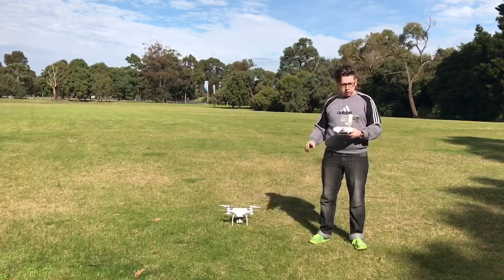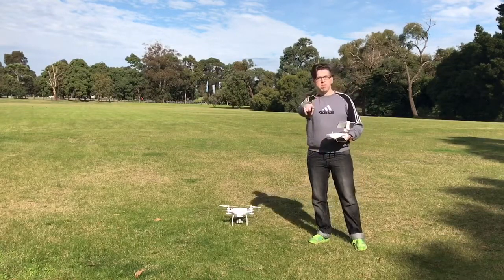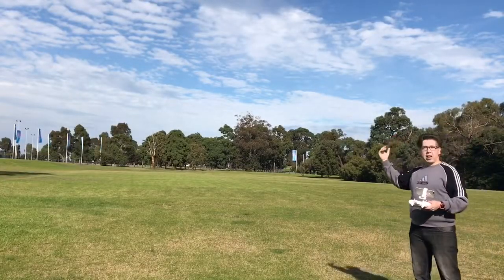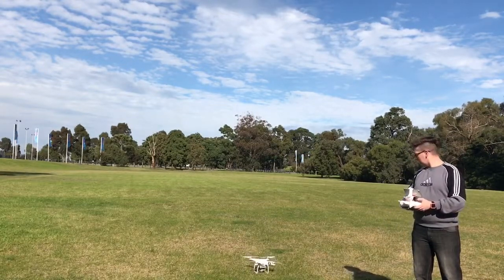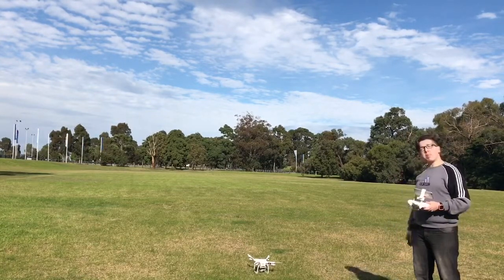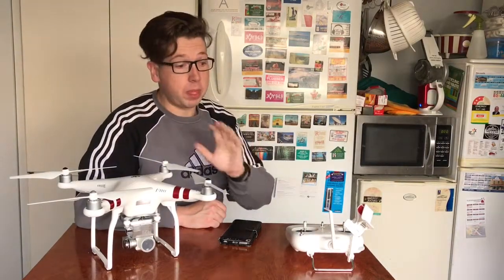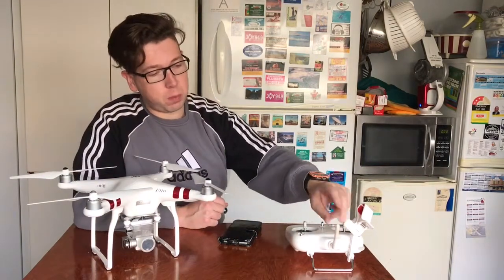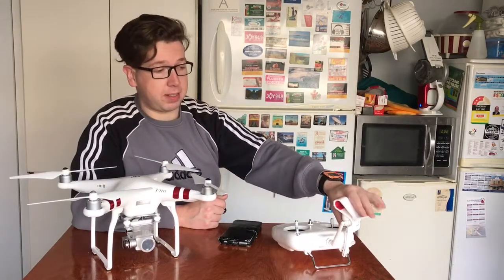The Maiden flight of the DJI Phantom 3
Craig's Daily Vlog

Checkout the unboxing
Of the DJI Phantom 3